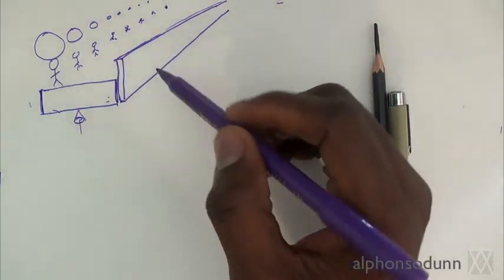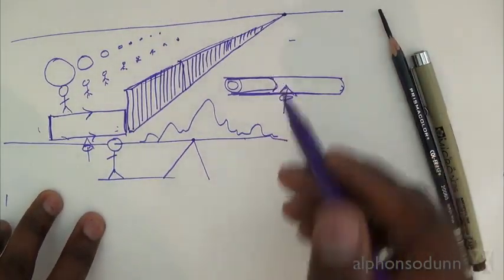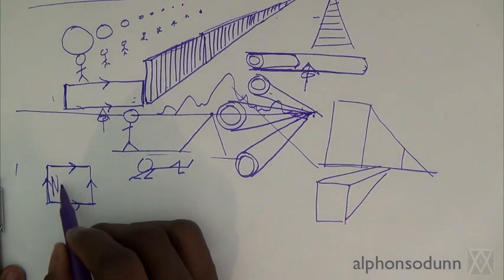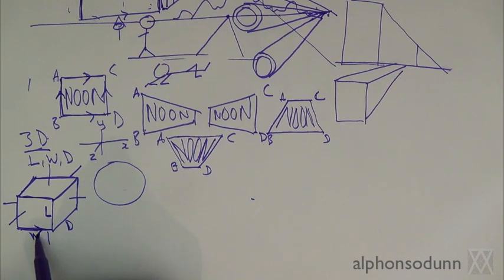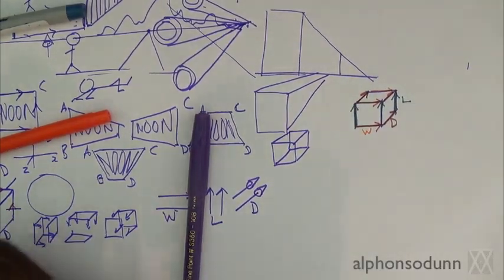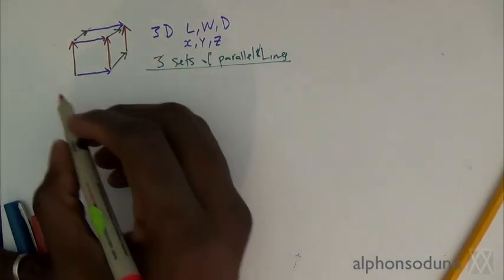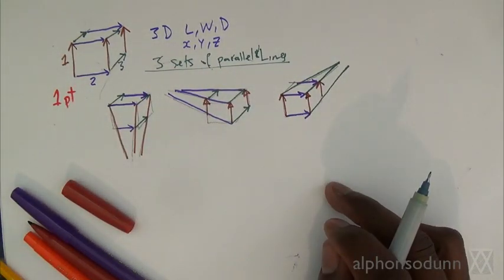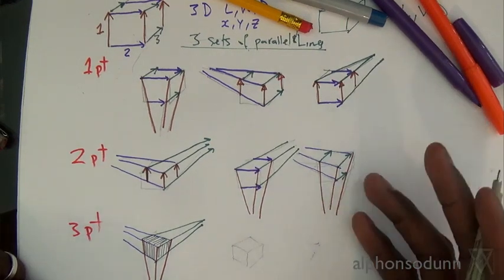Introduction to Linear Perspective (Part I) | Vanishing point? Horizon line? 1, 2, 3 pt perspective?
VIDEO DESCRIPTION
How to draw in perspective: This drawing tutorial provides drawing tips and a basic introduction to understanding the fundamental principles of linear perspective. We will discuss how to do a linear perspective drawing in  one point ( 1-point,1 point, one-point ) perspective, two point ( 2 point, 2-point, two-point ) perspective, and three point ( 3 point, 3-point, three-point ) perspective.
This can help set the foundation for drawing a house, room, building, street, city, background, etc. using linear perspective